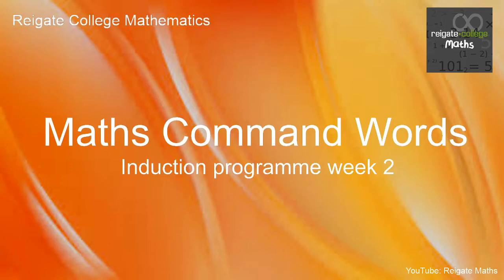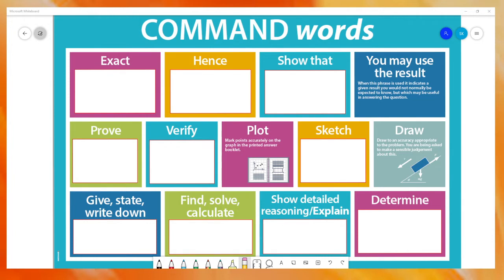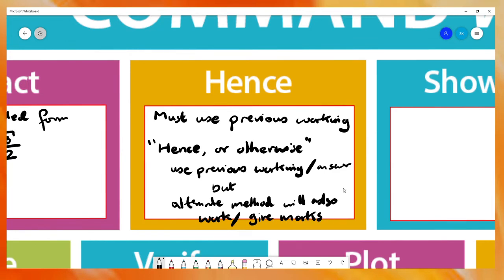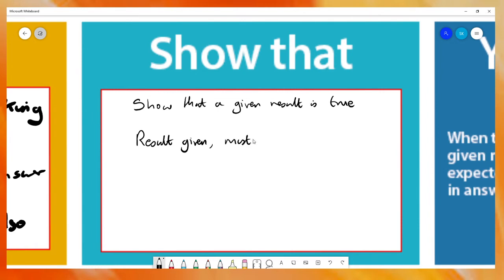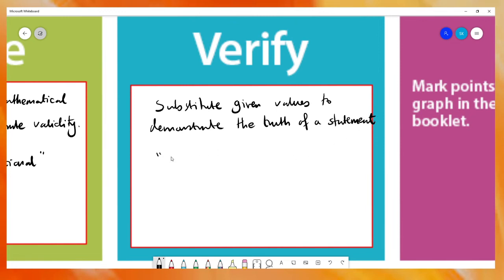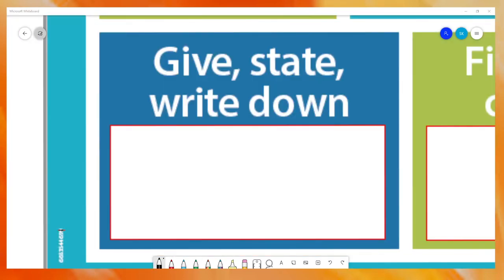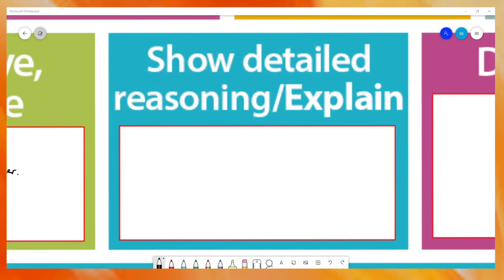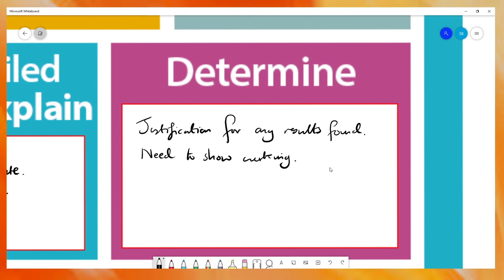Maths exam command words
This video is designed to partner with the second week of Reigate College's mathematics induction programme.

In this video we discuss key command words that are often widely used in exam questions.